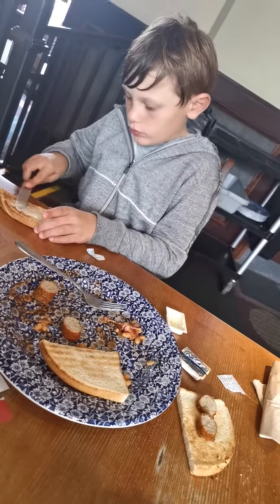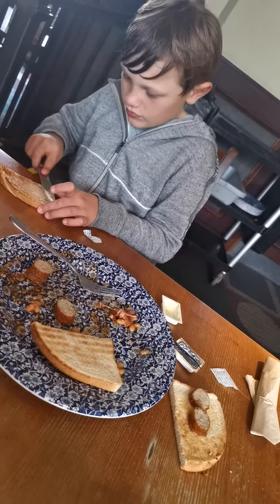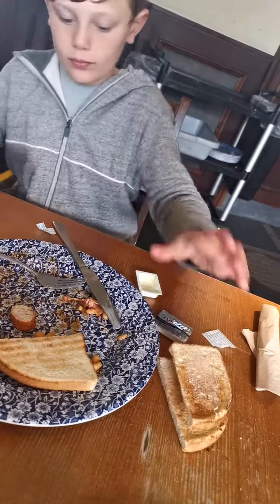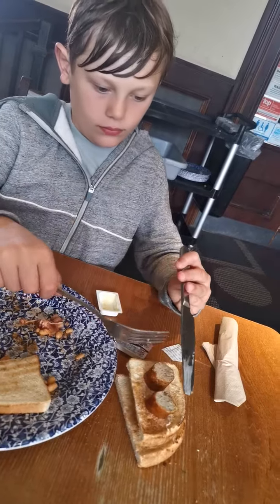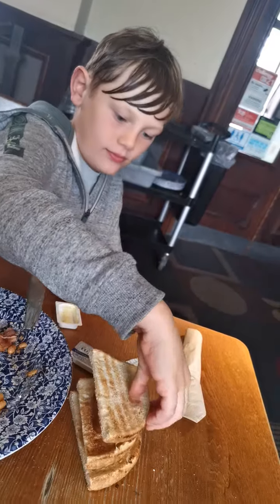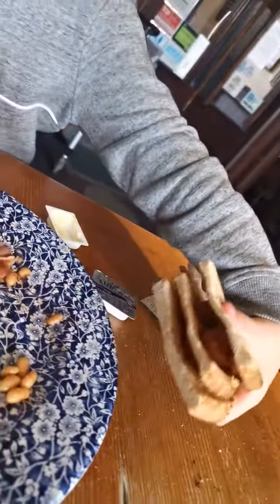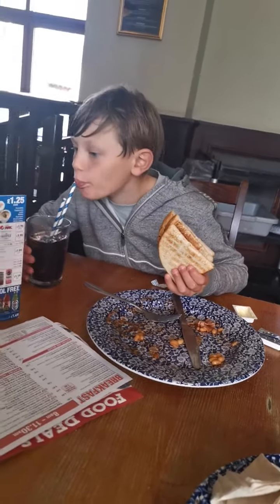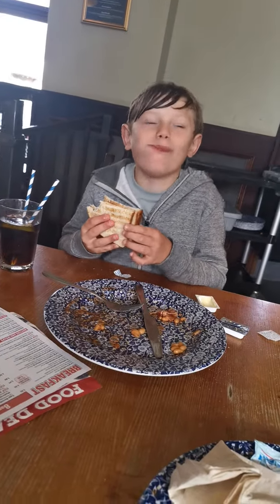Jr Masterchef. Bayley Fletcher home movies.